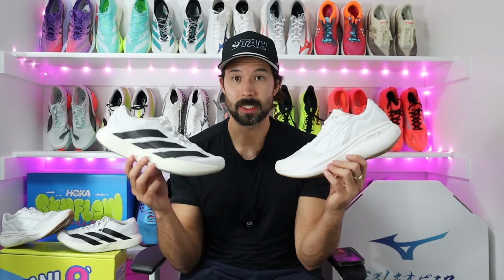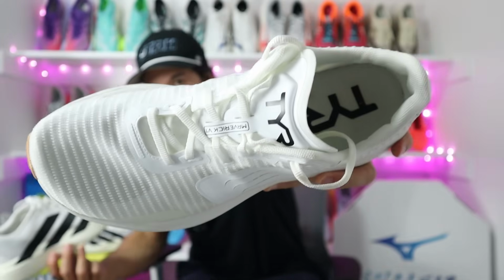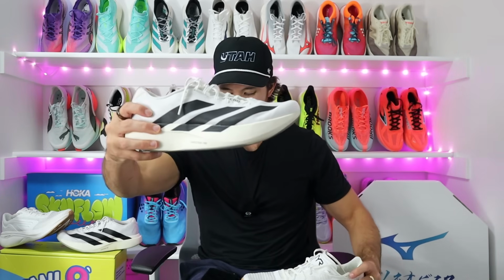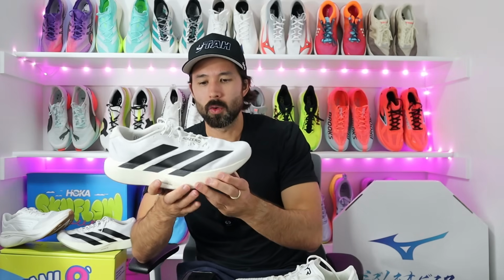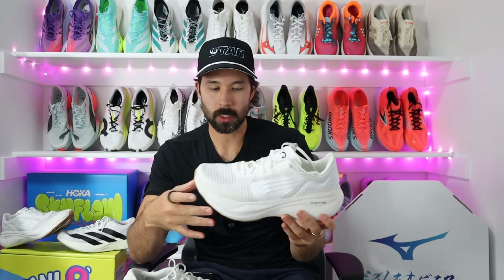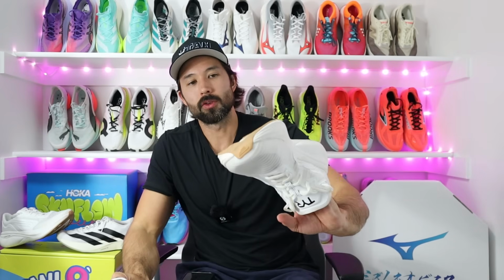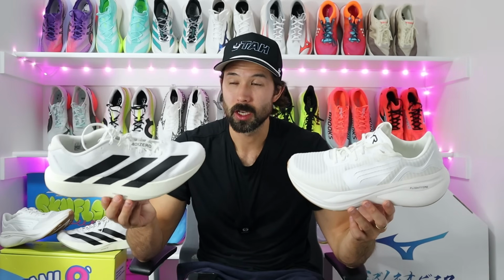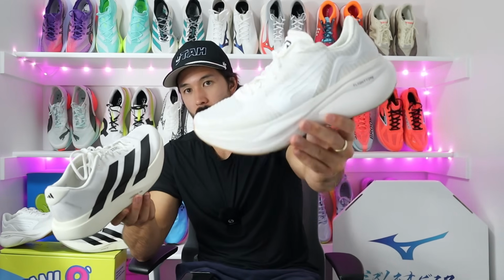TYR Maverick V1 Runner vs Adidas Adizero Evo SL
TYR came out swinging with the introduction of the Maverick v1 Runner claiming that it was lighter, higher stack, and faster than some of the best shoes on the market. After some testing I’m loving the shoe but it’s hard to decide where it stands!

00:00 Intro
00:29 Disclosures
00:49 Intended Use
01:18 Pricing
01:40 Specs
02:24 Fit
03:04 Upper
05:35 Midsole
08:54 Outsole
10:01 My Pick
12:04 Final Thoughts

Adidas adizero adios pro 4,
Adidas adizero adios pro evo 1,
Prime x2 strung,
Evo sl,
SL 2,
Supernova rise,
Supernova prima,
Adios 9,
Ultra boost,
Ultraboost x,
Takumi sen,
Boston 12,
Boston 13,
Maverick V1,
Elite Carbon,
Valkyrie Speedworks,